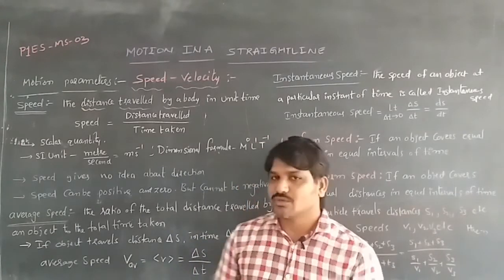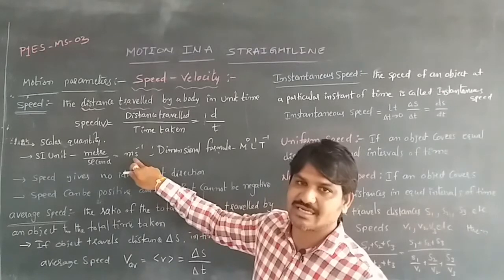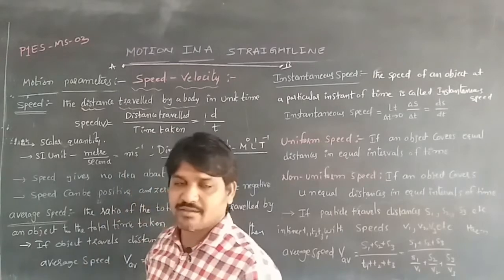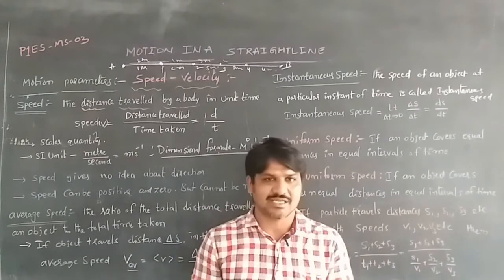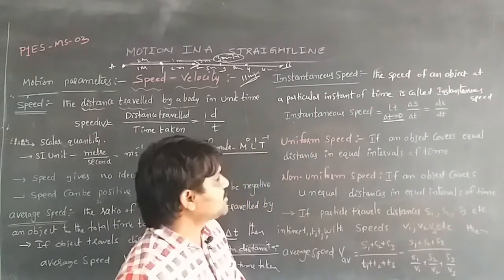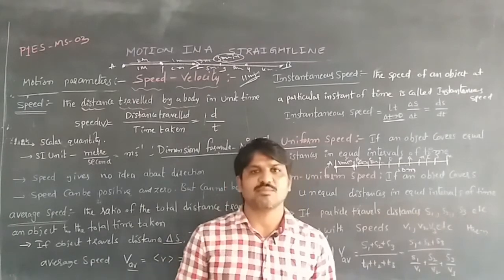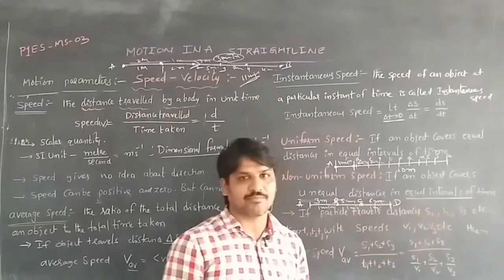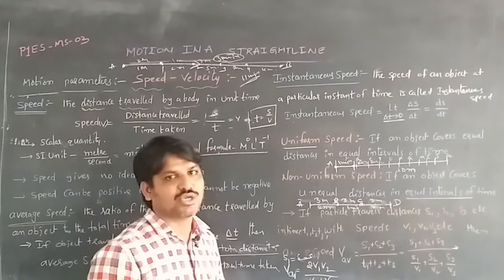INTER I YR : PHYSICS I YR (E/M) TOPIC : PARAMETERS OF A MOTION SPEED VELOCITY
INTER I YR : PHYSICS I YR (E/M) TOPIC : MOTION IN A STRAIGHT LINE
SUB TOPIC : PARAMETERS OF A MOTION SPEED VELOCITY
P1ESMS4